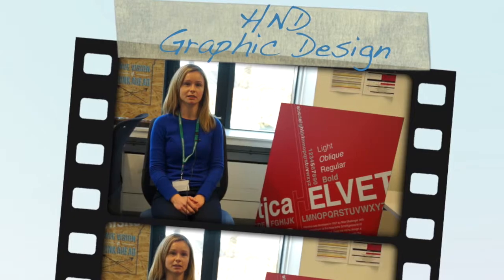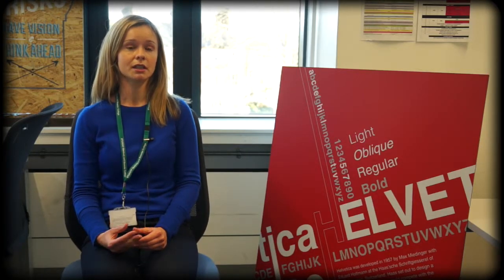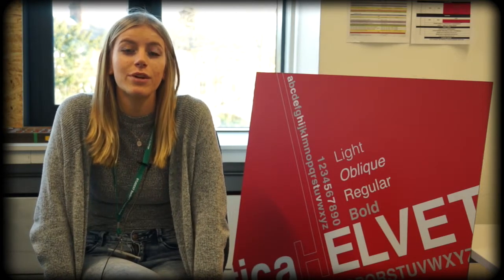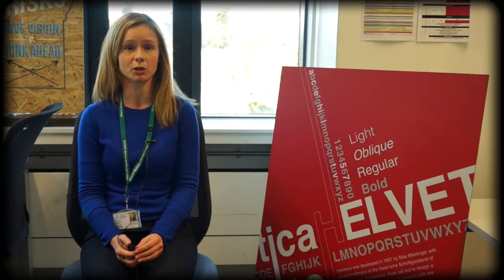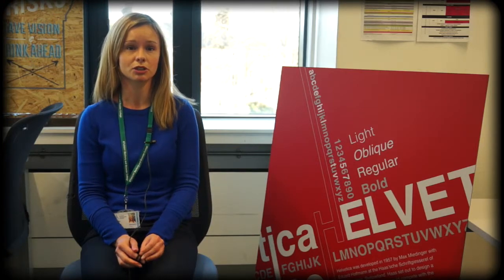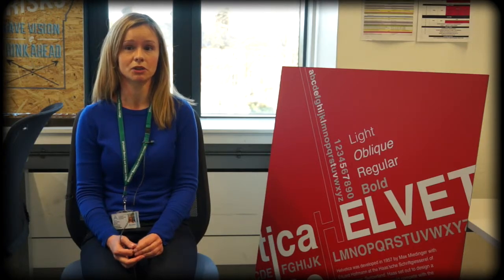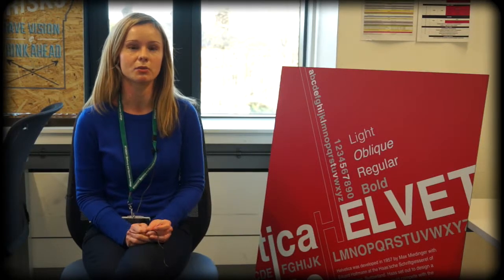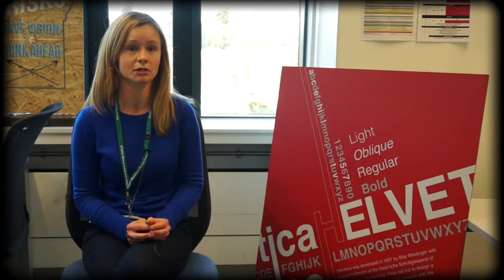Discover HND Graphic Design at Banbury and Bicester College